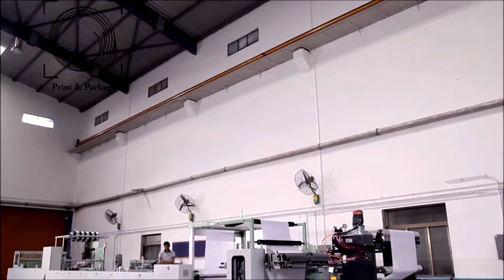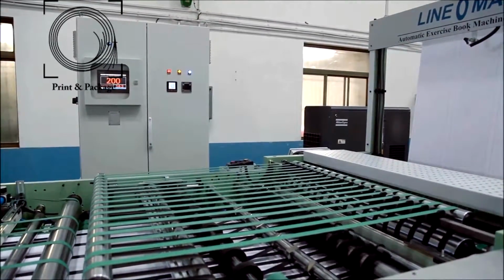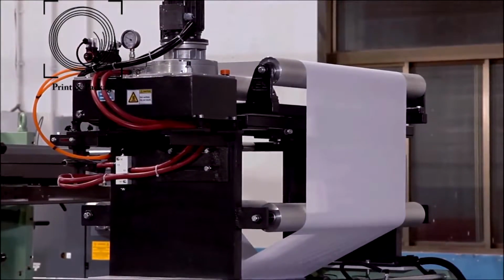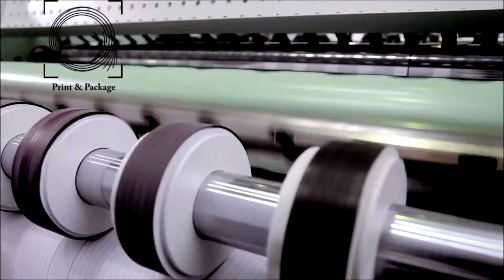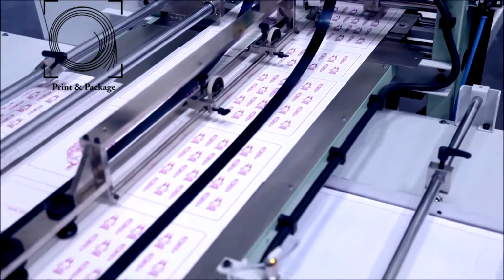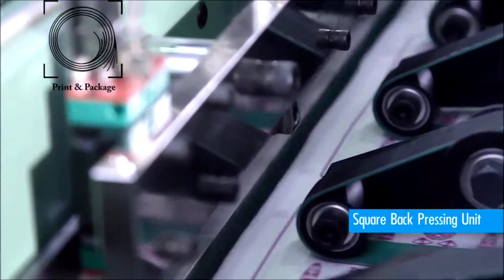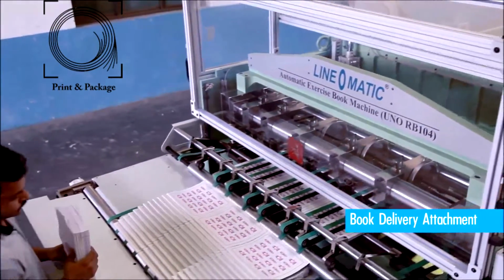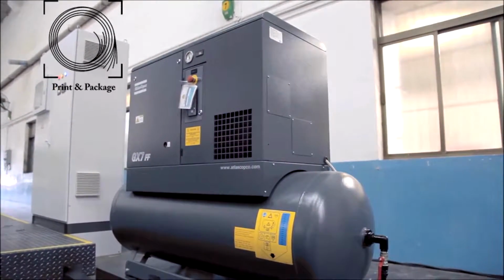Автоматическая линия для производства тетрадей, дневников Line O Matic Uno RB104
Автоматическая линия для производства тетрадей и дневников состоит из узла размотки, линовальной или флексографской печатной башни, блок поперечного реза, блока формирования подачи внахлест, подсчета листов и формирования комплектов, блока вставки для предварительно напечатанной обложки, сшивки блока, разделение блоков , подрезка передней кромки, отведения готовый продукции,  коробки для сбора отходов, системы смазки и панели управления.